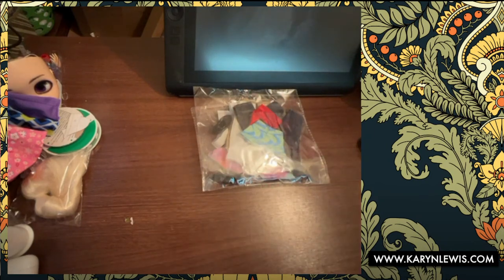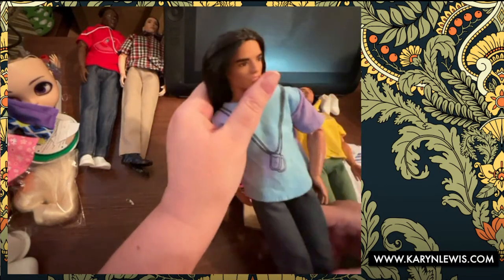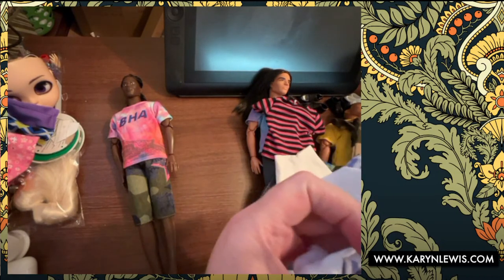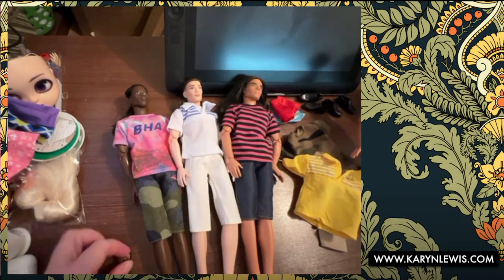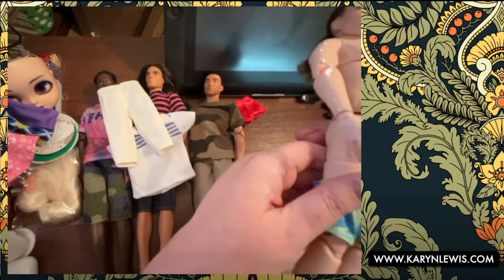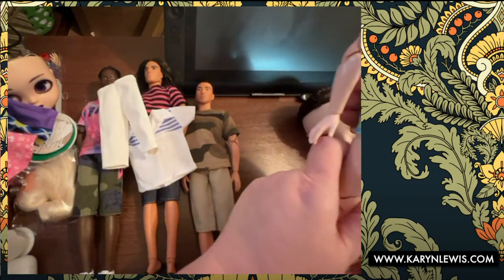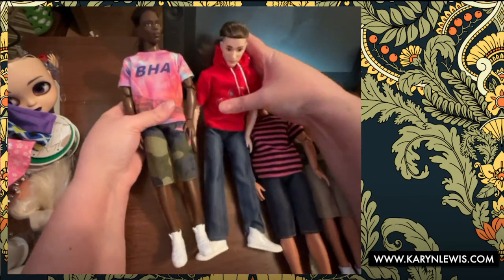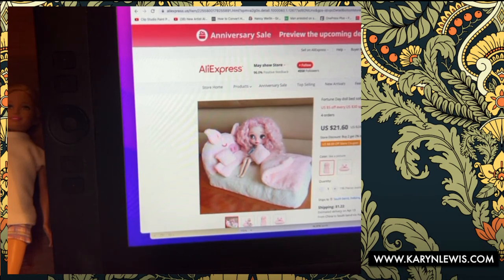Trying on another pack of Ken doll clothes from Amazon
Barbie always gets all the cute outfits, so I bought a pack of Ken clothing from Amazon to see if they fit, what the quality is, etc.I believe they are also available on Ali Express.